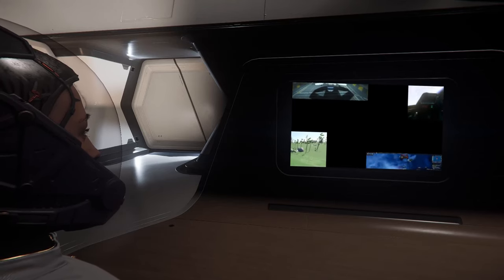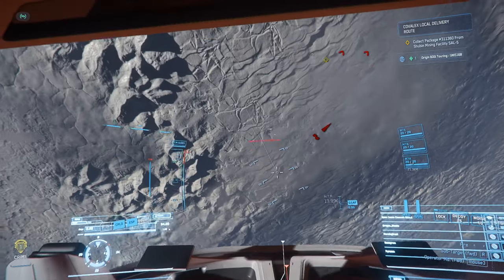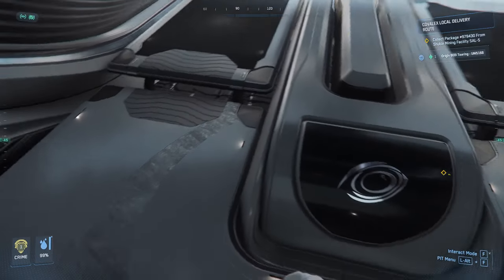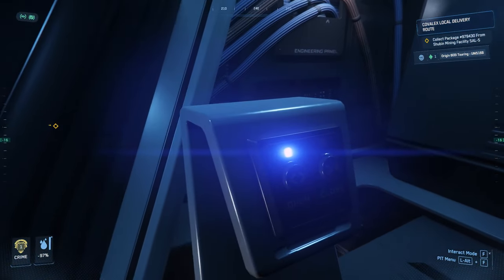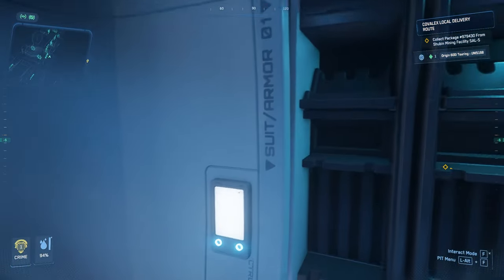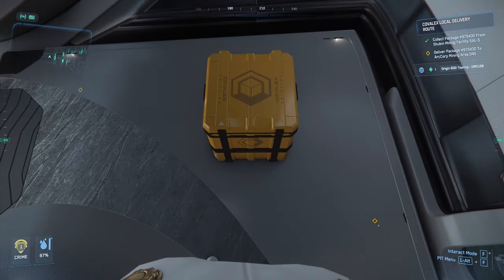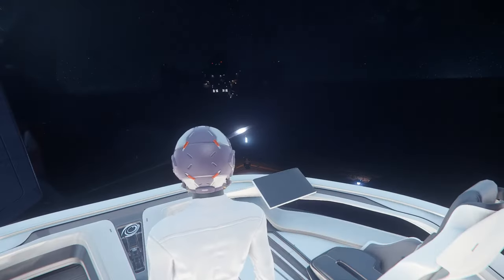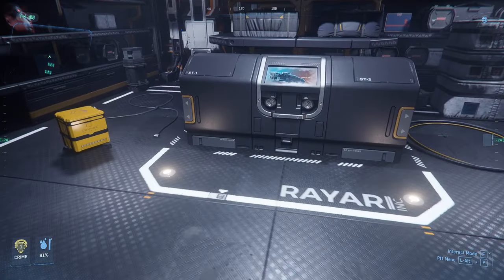Star Citizen - Episode 147 - 3.23.1 600i Touring mystical cargo area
Hi All,

Yes Ladies and Gentlemen, So another Hey Ev going to get his arse handed to him in this video. but my main goal is to find the mystical cargo area in this ship. Also too, for good measure, a package delivery mission was also done to keep the rep up!

Patch 3.23.1

00:00 Intro
00:11 Head On, Then Death
02:08 Got arse handed to me, Then Death
05:25 mystical cargo area, No Death
15:15 Drop-off Landing Pad